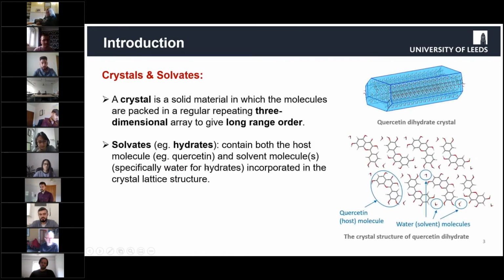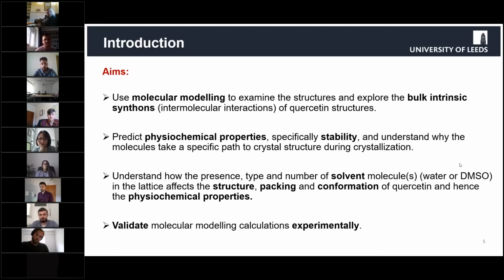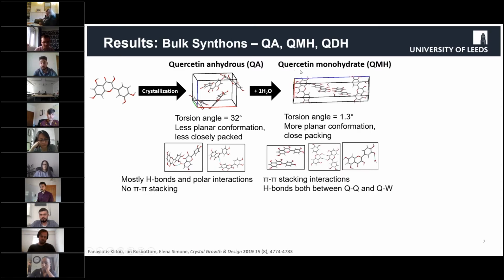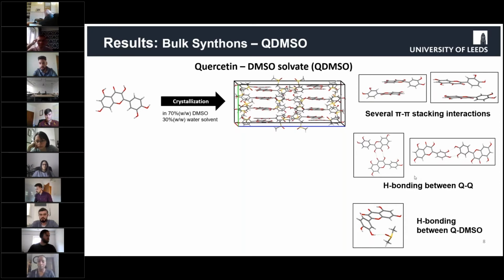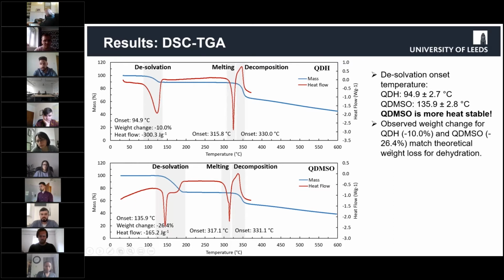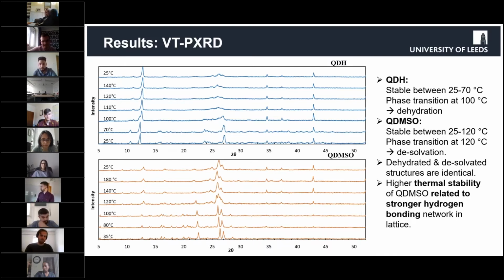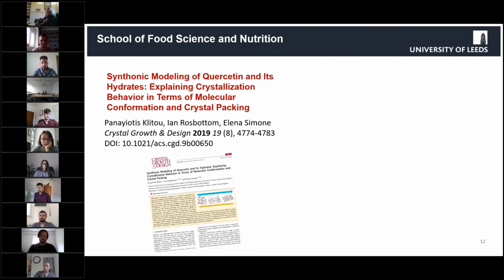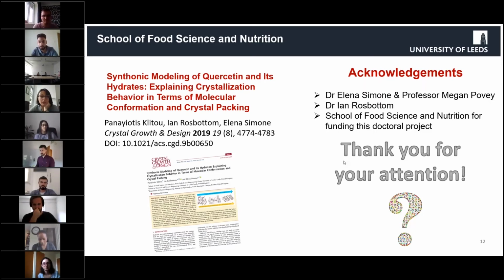Panayiotis Klitou - Relating Crystalline properties to bulk chemistry using molecular modelling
In this presentation delivered at the August Crystal Conversations meeting Panayiotis Klitou from the University of Leeds explores how he employs molecular modelling and experimental work to relate crystalline physiochemical properties to the bulk chemistry of different solid forms of Quercetin.
Find out more about the Crystal Conversations series of meetings here;